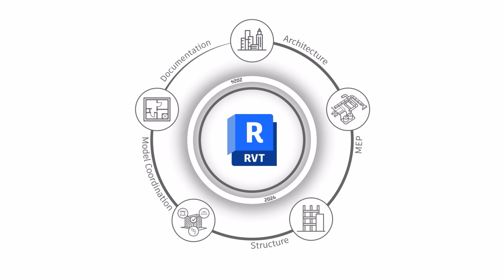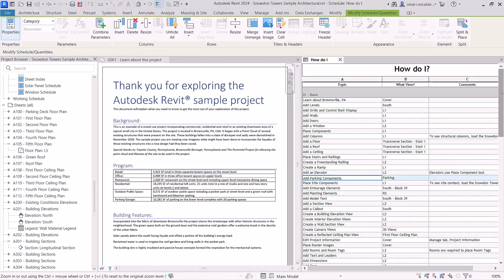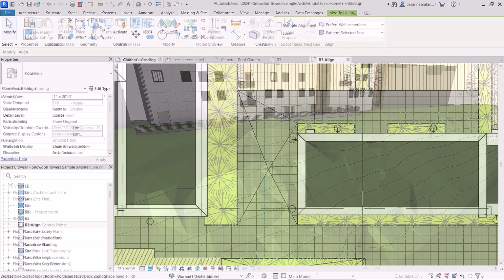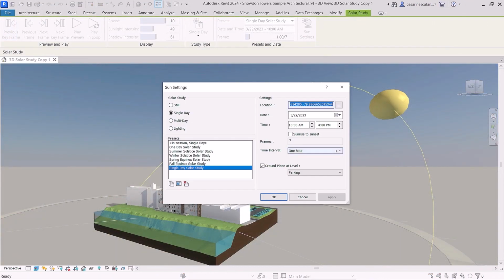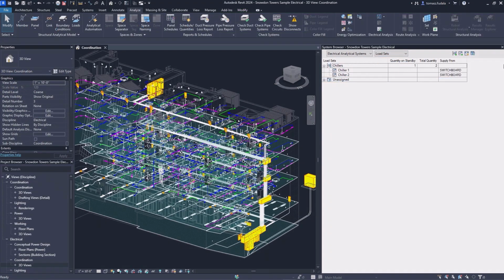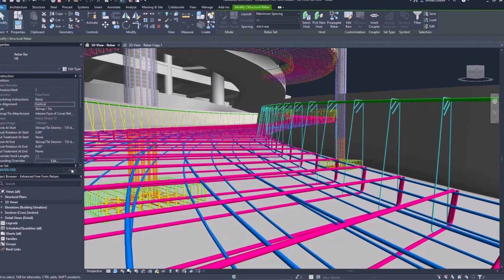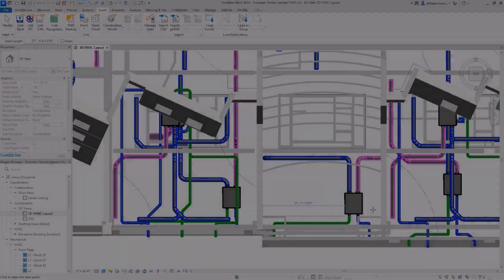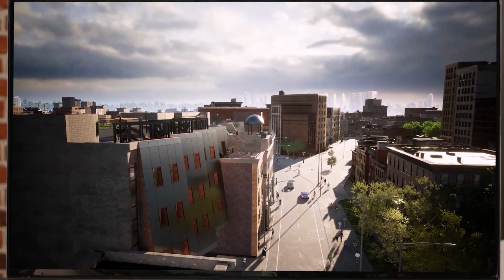Novedades Revit 2024 | Semco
Conoce las nuevas funciones de la versión Revit 2024 con SemcoCAD